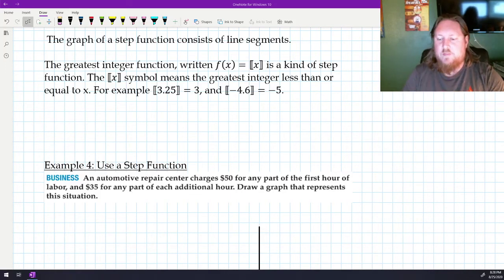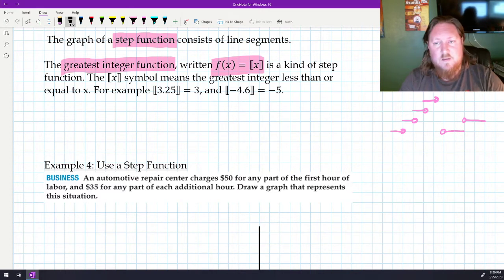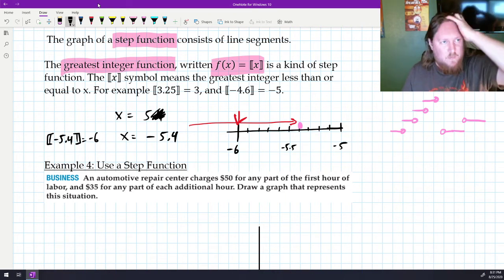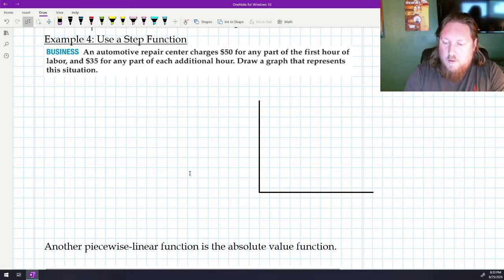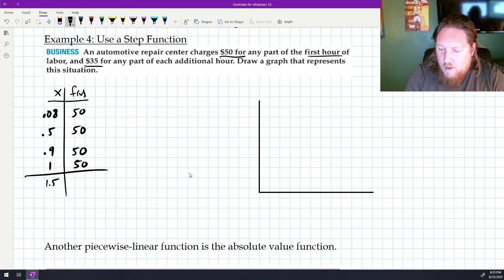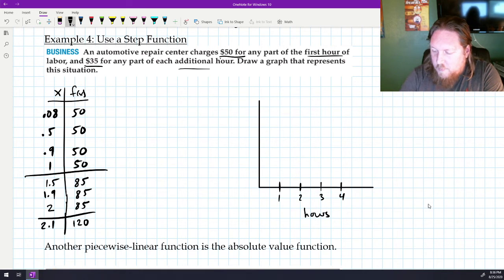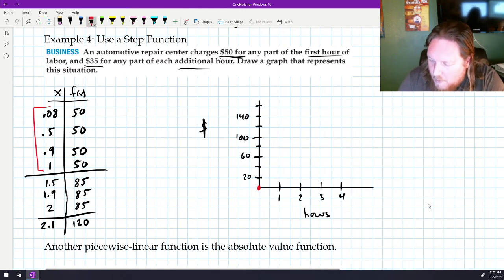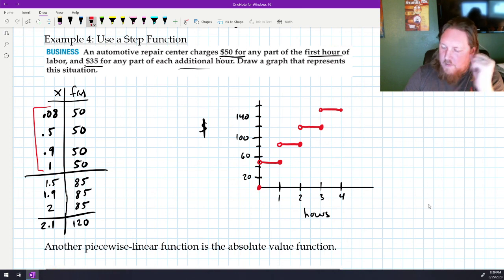A2 2-6 part 4